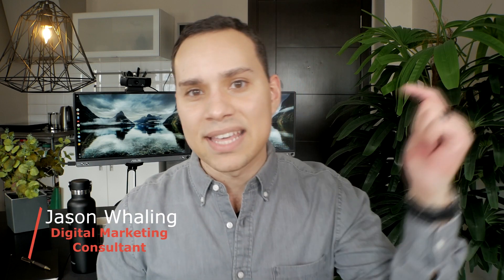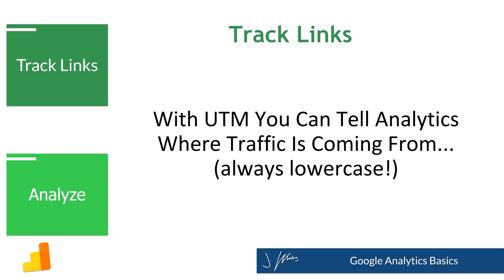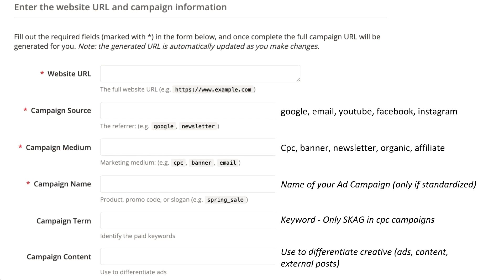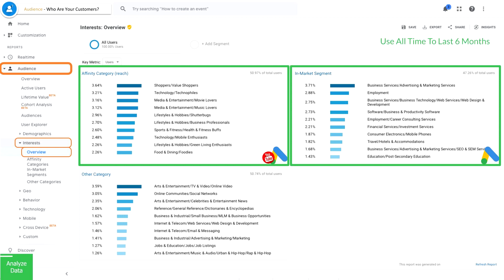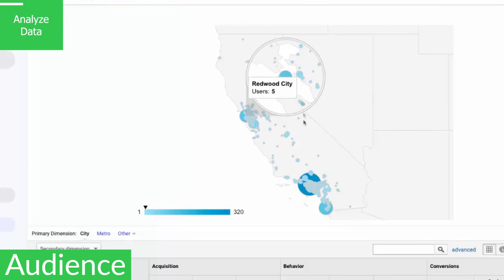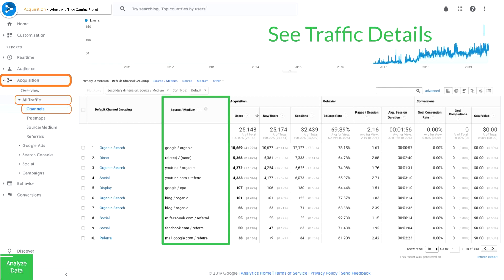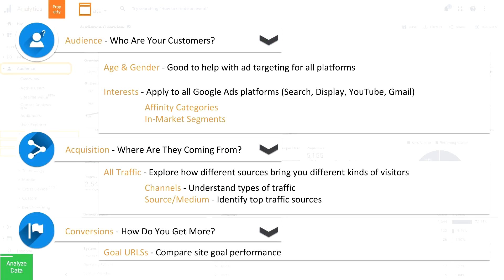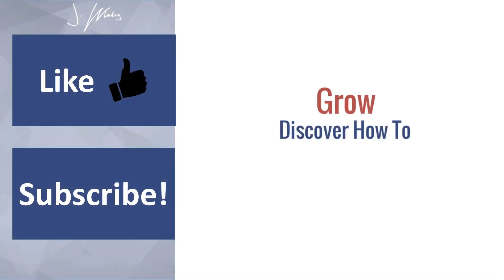Google Analytics Basics You Need To Know in 2020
Looking to optimize your website for better conversions? Learn how to use Google Analytics to gain valuable insights to maximize your website’s performance for free. Access your reports and learn how to interpret GA’s important metrics so you can start Implementing strategies for better performance.

Table of Contents:
0:00 - Intro
0:38 - Track Links
   1:56 - UTM Names
   4:20 - UTM Tool
5:20 - Analyze Data
   5:44 - Audience
   9:45 - Aquisition
   14:13 - Conversions
16:41 - Outro

How to Use Google Analytics: Google Analytics for Beginners

Looking to use Google Analytics in 2020?

But first, what is Google Analytics and why use it?

Google Analytics is a completely free web analytics tool provided by Google that helps you measure your website traffic and gather vital information about your website visitors.

Google Analytics can be of immense help, as it can give you a clear insight into your website traffic so that you can know how to improve the performance of your site and ensure your conversion rates keep going up.

This Google Analytics for Beginners will show you how to create an account, implement tracking code, and set up data filters.

When you access Google Analytics as a complete beginner, everything may seem overwhelming at first, but this google analytics basics tutorial will walk you through it and, by the end of it, you will certainly get the hang of how to use this extremely useful tool to maximize your site’s performance.

You'll also learn how to navigate the Google Analytics interface and reports, and set up dashboards and shortcuts.

The google analytics basics course will also demonstrate how to analyze basic Audience, Acquisition, and Behavior reports, and set up goals and campaign tracking.

When you manage to improve your website and maximize its performance with the use of Google analytics setup, you will achieve your goals quickly and you will make sure that your every effort leads to positive results.

So, if you want to learn more about tracking and analyzing your data through Google Analytics, make sure to….

I will share with you everything you need to know about tracking your website data so you can tweak your campaigns and increase your conversions!

Get the sales funnel templates from my website so you can start planning your sales process.

Hopefully, this google analytics introduction helped you understand what Analytics is for and what it can do for your online business and has provided you with all the necessary answers for accomplishing that.

This google analytics for wordpress guided you on how you get into the nuts and bolts of your website and find out what is working and what is not. Even if your site is working, Google Analytics will tell you how to make it work better.

So go and create your Google Analytics account right now and take a huge step towards making your website as effective as possible.

As always if you have thoughts or questions about google analytics setup, ask away in the comment section below.